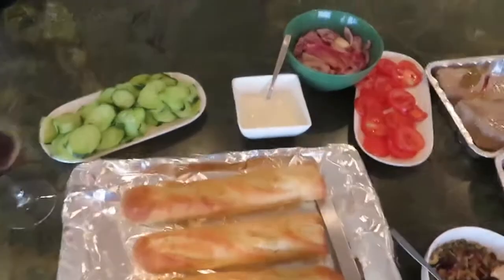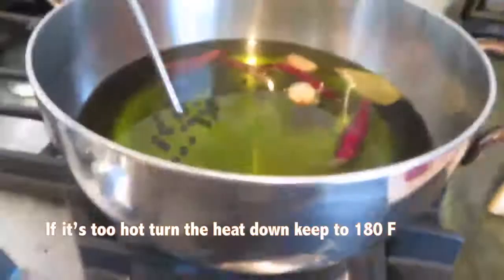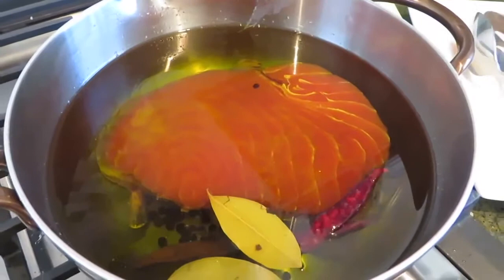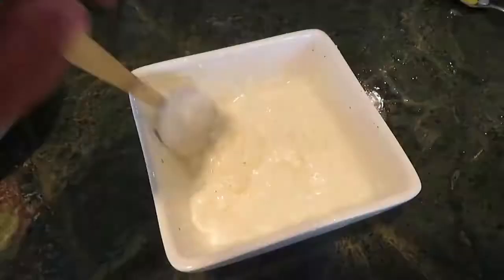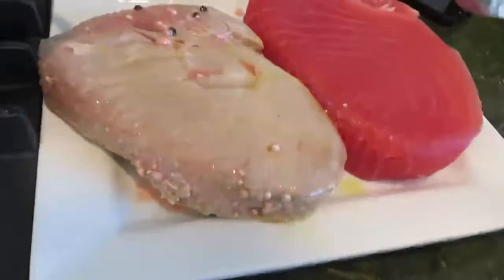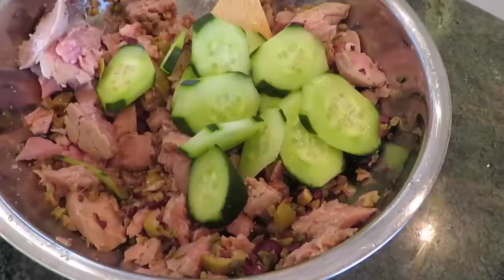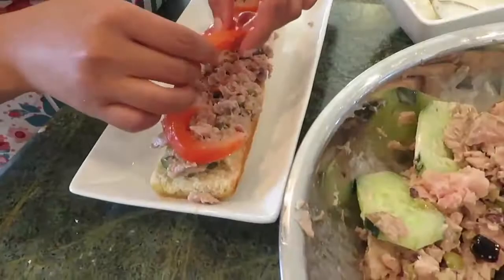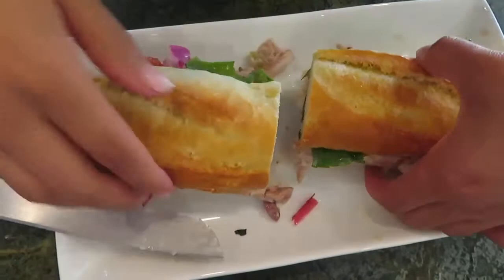Samin Nosrat: Best Tuna Confit Sandwich Ever! MUNCHIES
Hi guys I am recreating Samin Nosrat Tuna Confit Sandwich from Munchies
I have never slow-cooked fish in fat like this and am happy to say this will not be my last
I will 100% make this again except without the tuna because I just can't

Salt Fat Acid Heat Recipe Page 314
1 1/2 pounds of albacore or yellowfish tuna (or oil-packed tuna)
2 1/2 cups of Olive Oil
1 dried red pepper
2 bay leaves
1 tsp of whole peppercorns
2 1 inch strips of lemon
1 red onion
Red Wine Vinegar
Capers
Kalamata Olives
Green Olives
Basil

Aioli
I just eyeballed it
Mayonaise
1/2 a lemon
Salt
1 garlic smashed and chopped

French Baguette

Follow me @provechojessica